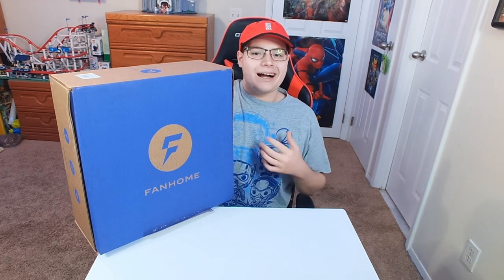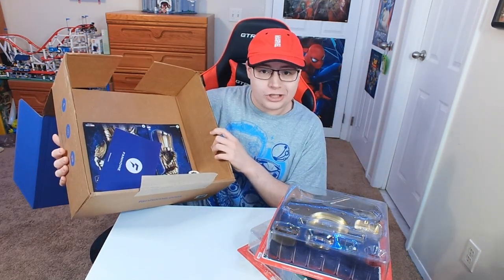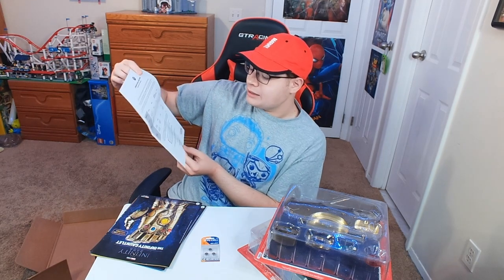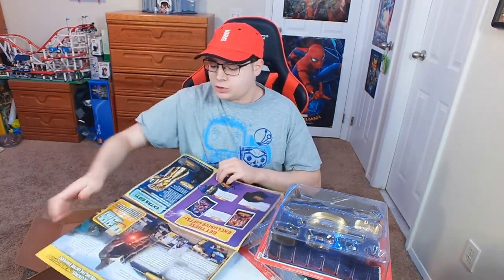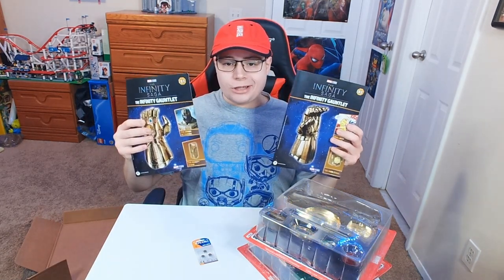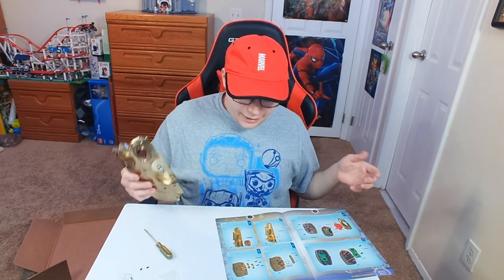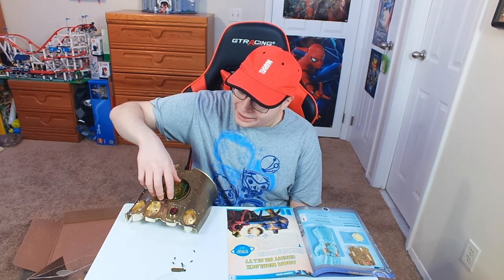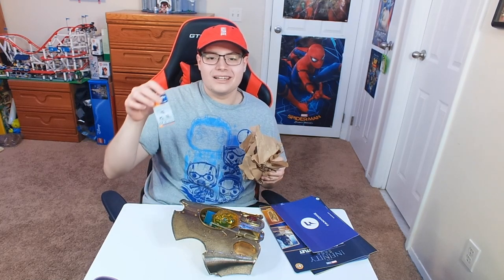Building a life-size Infinity Gauntlet | Box #1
The company FanHome just debuted its 1:1 scale Infinity Gauntlet. It will take around 2 years to complete and a total price of $1,500. I build the first box in this video and will make additional videos each month!

Hey my name is Anthony and I am a MASSIVE Disney fan. I make vlogs whenever I’m at the Disney Parks to show you guys how I experience the most Magical Place on Earth. Besides the Disney Parks I love talking about Movies and TV shows, so you may see a film review here and there. Follow along to see me make the most magic out of the day!